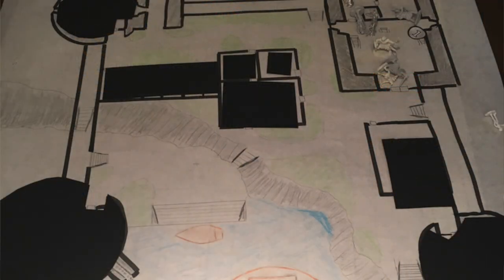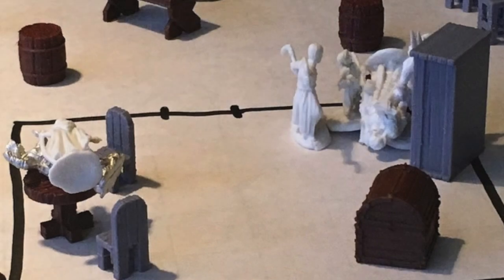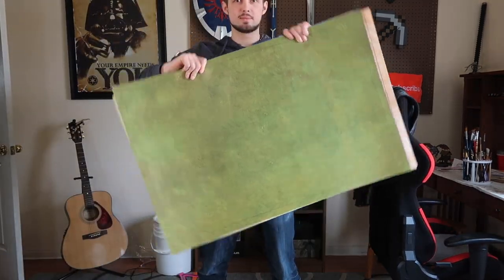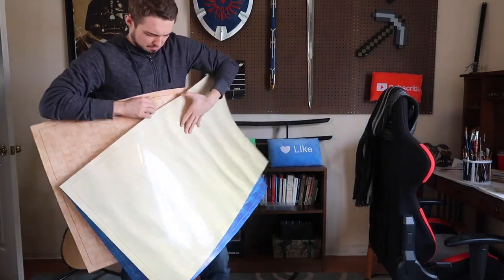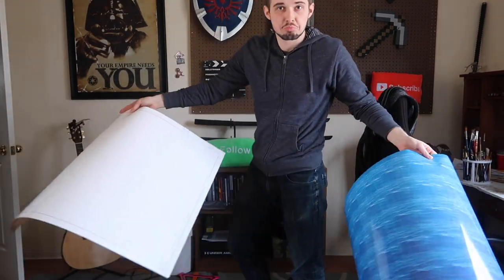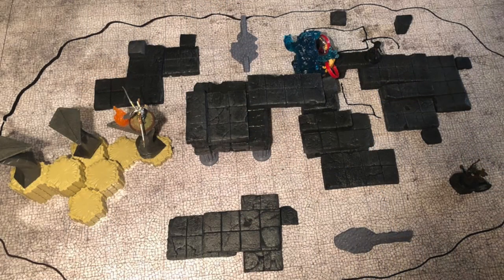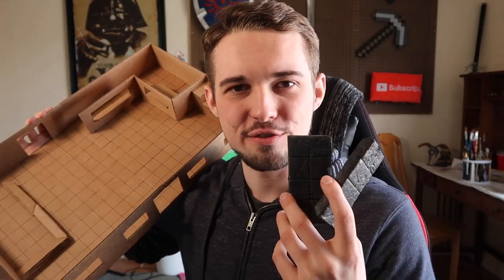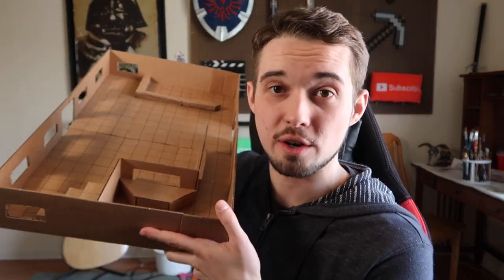Are Dwarven Forge Tiles Worth It?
I finally bought into Dwarven Forge tiles. I've been thinking about buying them for a while now but their price was always intimidating. I've experimented with cheap alternatives to these Dungeons and Dragons tiles. However, the tactical map journey just leads me back to getting these for my DnD game.

Dwarven Forge Starter Set

4-Pack Dry Erase Battle Maps with Tower Case

If you are looking to start playing DnD I'd recommend this
Starter Set

Don't forget dice

But if you are really serious I'd recommend you get these 3 books

Players Handbook
Monster Manual
Dungeon Master's Guide

Or this bundle that comes with all 3

If you wanna learn how to paint, I'd recommend this,
Reaper Mini Starter Paint Set

★ My Gear
The Main Camera I Use
The Bendy Tripod For It
Standard Tripod I Use
GoPro I Use
Mic I Use
Light I Use
Phone Tripod I Use
My Gaming Chair